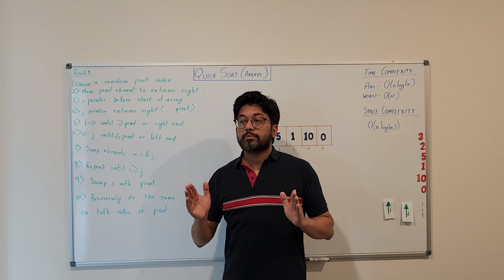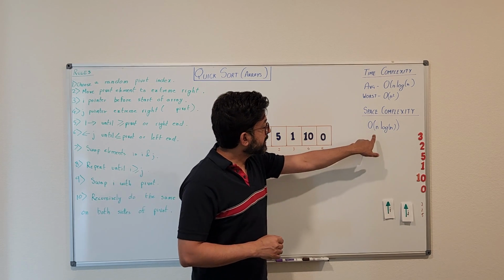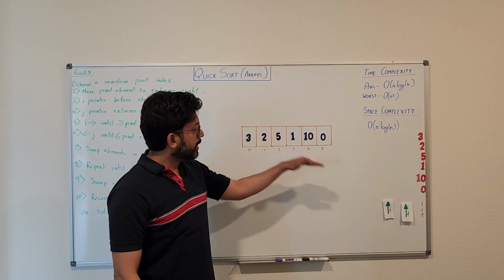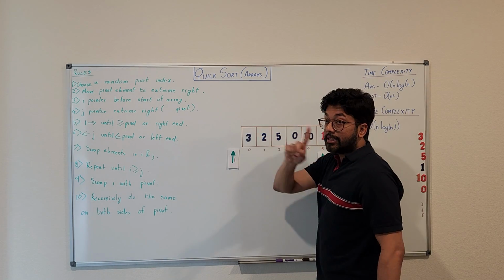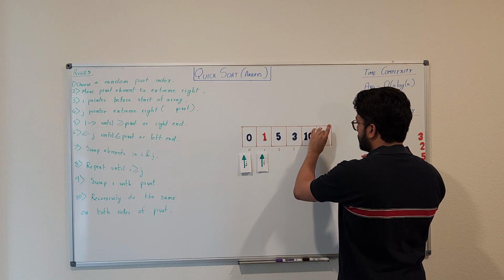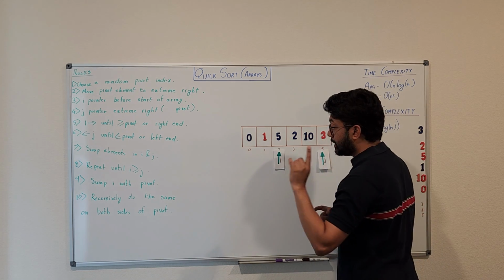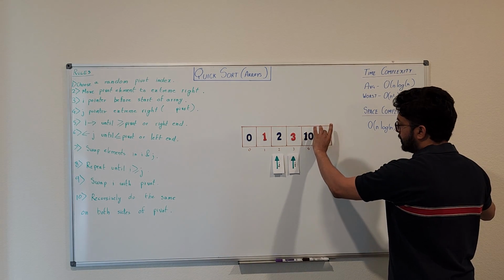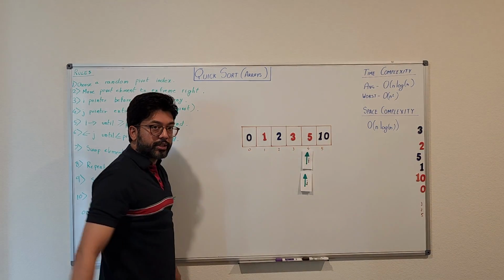QuickSort in 7 minutes.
Leet code problem: 912. Sort an Array